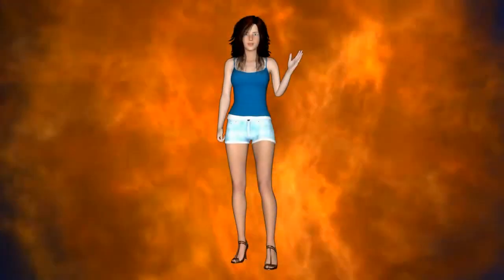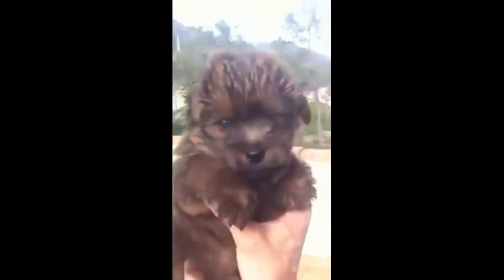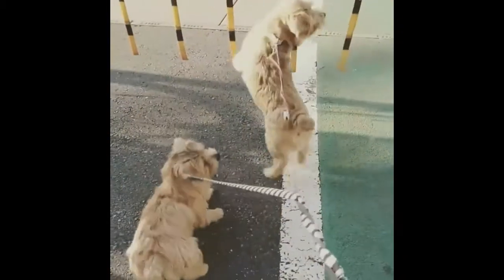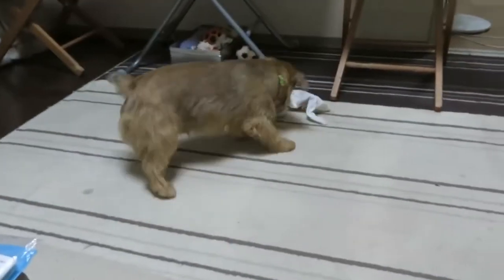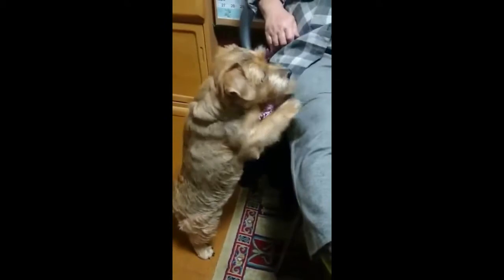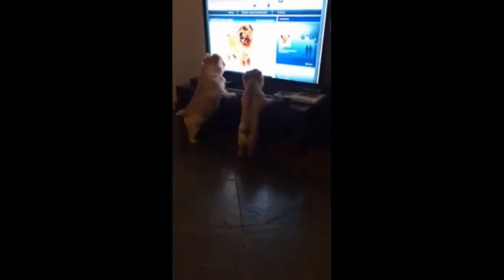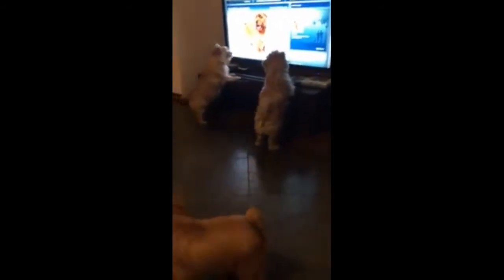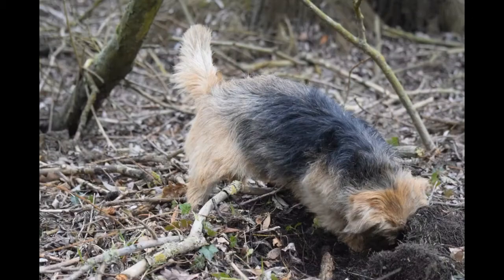Norfolk Terrier Temperament and Personality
Welcome, my name is Lisa.
I Will Be representing Dog Training USA In this video series.

Norfolk Terrier Dog as Pet

If you are planning to get a Norfolk terrier pet dog, here are some things you should know:

The Norfolk terrier originated from England. It is actually very affectionate and does not exhibit a disagreeable nature. Because of this, many people like to keep them as pets. However, there can be quite some difficulty housetraining a Norfolk terrier pet dog. This is because of the fact that a Norfolk terrier pet dog can be quite stubborn. The best method recommended for this breed is crate training.

What is crate training? Well, it involves training your Norfolk terrier pet dog to stay in a crate when it is left unsupervised. Used humanely, a crate can be a great den for your Norfolk terrier pet dog. This will help your Norfolk terrier pet dog when it needs some sort of privacy or alone time. This will also train your Norfolk terrier pet dog not to soil around the house. One advantage of crate training is the fact that you can be reassured that your pet will be safe even if it is left unsupervised. Traveling will also be much more comfortable, since your Norfolk terrier pet dog will have adjusted to his den.

A Norfolk terrier pet dog does not naturally shed its fur. This fact has a good side and a bad side. On the good side, no shedding means no mess. This means that they can be kept indoors without risk of leaving fur on your floor. However, you do need to take your Norfolk terrier pet dog to a groomer twice a year in order to strip the coat. This is done in order to promote the growth of a new weather-resistant coat. In a sense, this allows your Norfolk terrier pet dog to freshen up.

In order to properly care for the coat of your Norfolk terrier pet dog, you need to brush it at least twice a day. This will help get rid of tangles and prevent matting.

Ideally, a Norfolk terrier pet dog should be kept in a place with a fenced yard so that it can have a large space to romp around. This is because of the fact that Norfolk terrier pet dogs thrive on activity. Boredom for this breed usually leads to destruction so you should try to keep it occupied.

The best quality that a Norfolk terrier pet dog exhibits is the ability to get along with other pets. They also love children. This means that kids will have a lot of fun with a Norfolk terrier pet dog. You should be careful however, as Norfolk terrier pet dogs may perceive smaller animals as prey.

One thing that may be admired in a Norfolk terrier pet dog is the fact that though it is not aggressive, it is generally a courageous breed. Because of this, a Norfolk terrier pet dog can make an excellent watchdog. Another factor that contributes to this is the fact that a Norfolk terrier pet dog is usually very alert and will bark immediately to alert the family.

Before you get a Norfolk terrier pet dog, you need to make sure that you gather as much information as possible. By understanding the different aspects of the Norfolk terrier pet dog, you will make sure that you have the ability to care for one.

How Would You Like To Discover The Secret To
The Number One Problem Dog Owners Around The World Are Facing?

And How You Can Solve This Common Problem That Dog Owners Around The World Face Everyday.
Faster And Easier Then You Ever Thought Possible!

Join Hundreds Of People Just Like You to Unlock
The Key To Solving This Common Problem That Dog Owners Just Like You Face Everyday.

With Access To 100 Dog Training Tips Free Report, You Will Discover The Secrets Professional Dog Trainers Around The World Use!